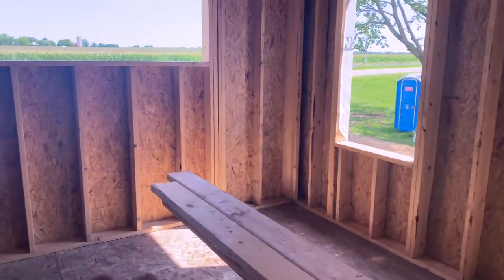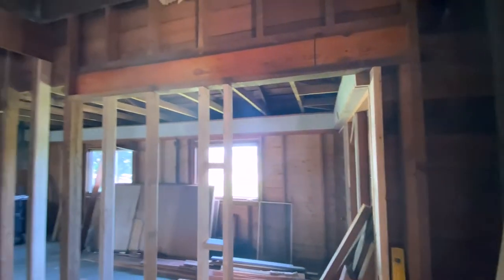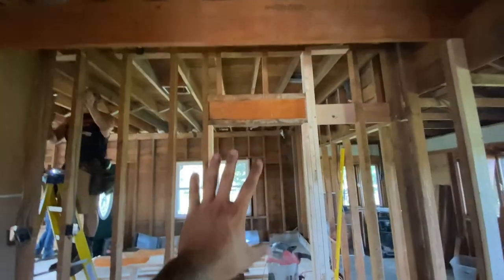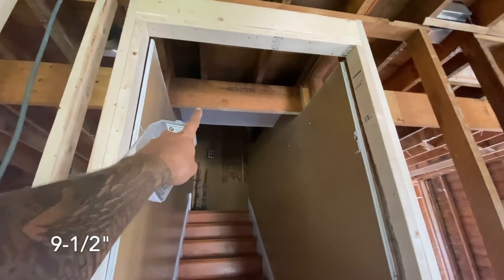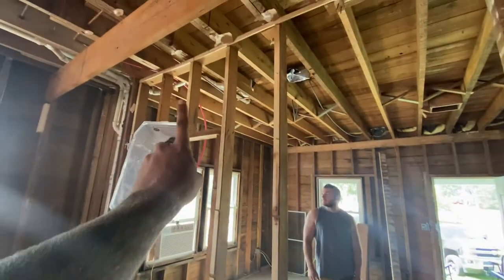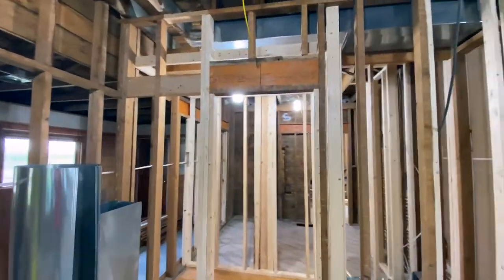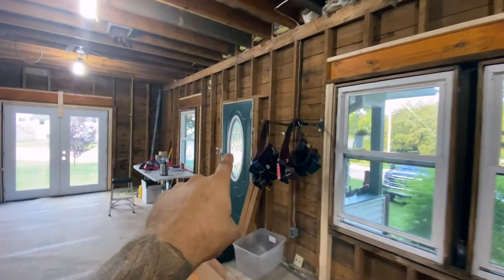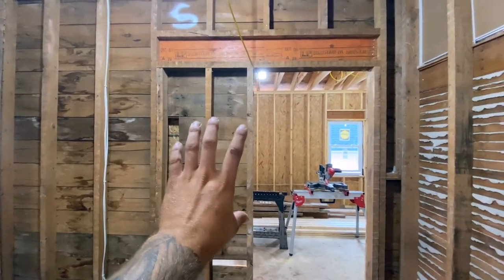LVL's in Remodel Framing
In this video we talk about the use of engineered lumber, specifically LVL's,  and how they make our lives much easier in a remodel setting. With the use of LVL's and other engineered wood products we can build some really neat spaces.